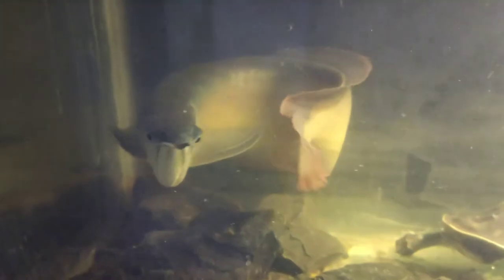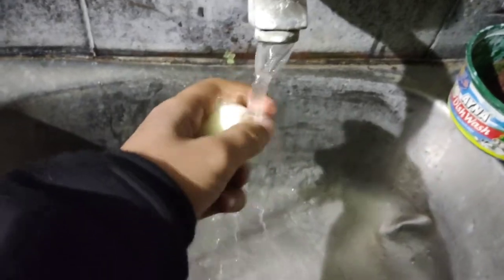First Vlog • Episode 1 • Feeding Arowana Oscars & Myself | BONG AQUATICS | Susmitt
A new beginning of a series and I named it vlog series
so let's begin guyz ...
feeding arowana fish,
feeding arowana cockroach,
feeding arowana live food,
feeding arowana pellets,
feeding arowana shrimp,
feeding arowana mealworms,
feeding arowana silver,
feeding arowana live fish,
feeding baby arowana,
arowana best feeding,
feeding arowana chicken heart,
feeding arowana crickets,
arowana feeding chicken meat,
arowana feeding centipede,
arowana feeding chicken liver,
feeding arowana frog,
feeding baby arowana fish,
feeding guide for arowana,
arowana feeding molly fish,
arowana fish feeding in tamil,
arowana fish feeding goldfish,
arowana feeding goldfish,
arowana feeding guide,
arowana feeding guppy,
silver arowana feeding guide,
baby arowana feeding guide,
arowana hand feeding,
arowana feeding in tamil,
feeding jardini arowana,
arowana feeding lizard,
feeding arowana market prawn,
arowana feeding malayalam,
feeding my arowana,
baby arowana feeding malayalam,
arowana feeding prawns,
baby arowana feeding pellets,
arowana feeding rabbits,
feeding arowana superworms,
feeding small arowana,
arowana feeding time,
arowana feeding tamil,
feeding goldfish to arowana,
feeding superworms to arowana,
feeding shrimp to arowana,
feeding mealworms to arowana,
feeding prawns to arowana,
feeding chicken to arowana,
arowana feeding video,
4 inch arowana feeding